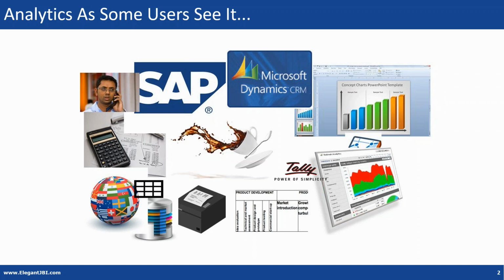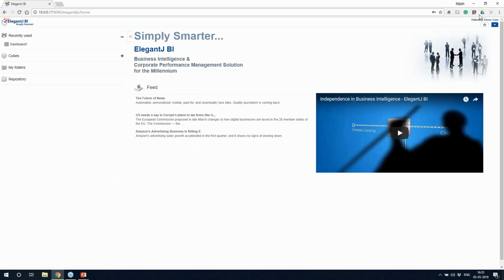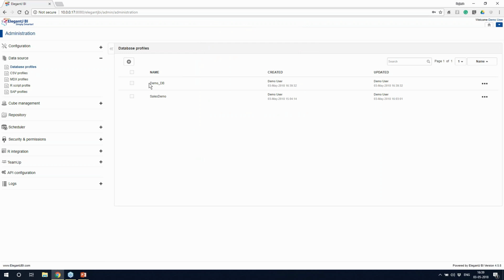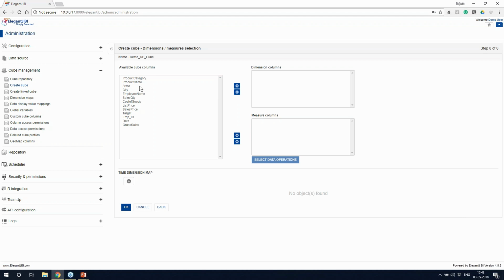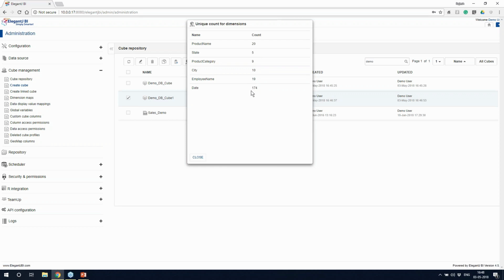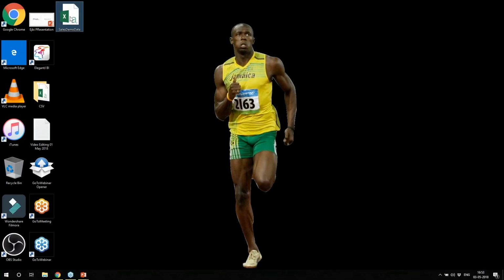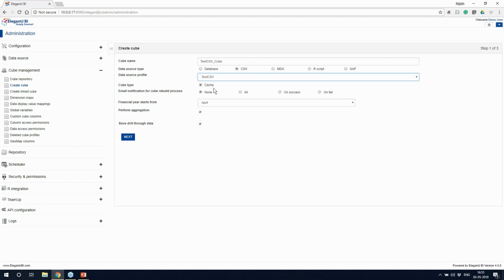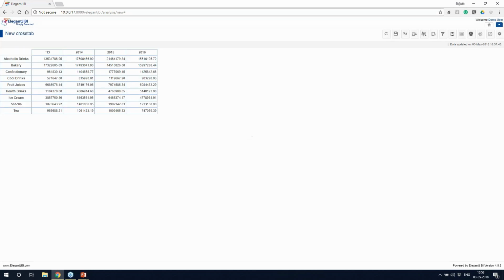ElegantJ BI Training Webinar - Building cubes from your data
ElegantJ BI Training Webinar on Building cubes from your data. for more details on past and upcoming webinars.